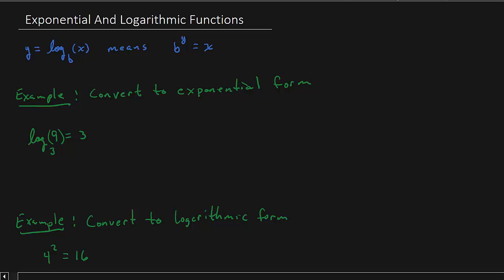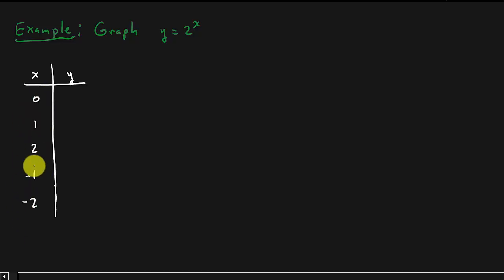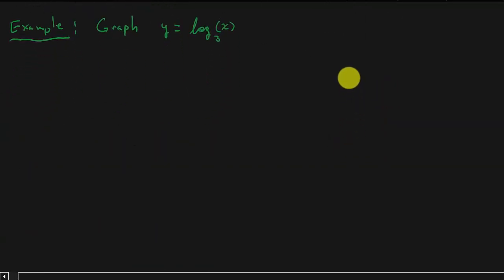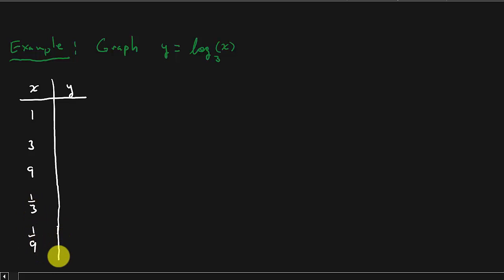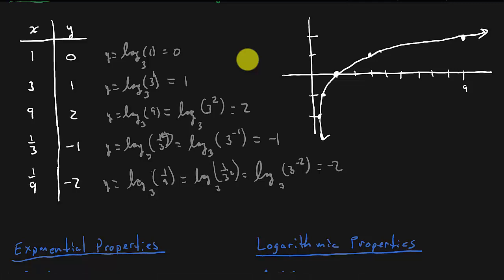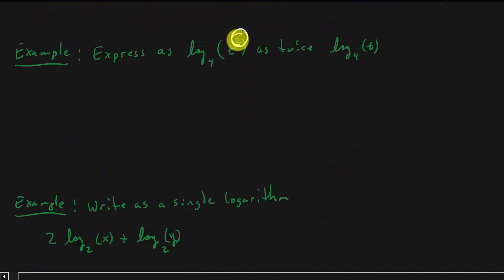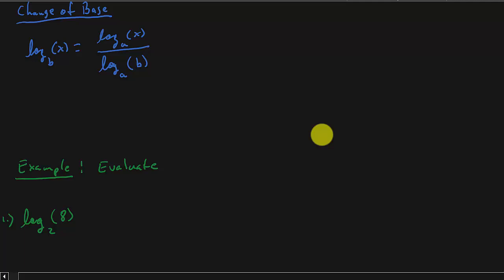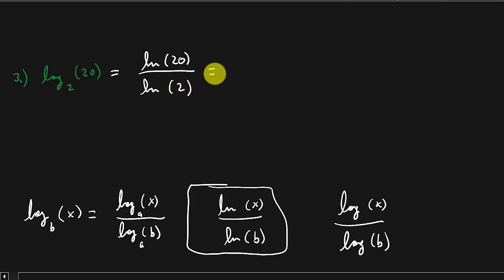Applied Calculus - Review Of Exponential And Logarithmic Functions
This video is a quick review of exponential and logarithmic functions.